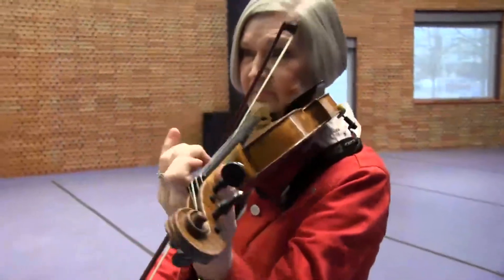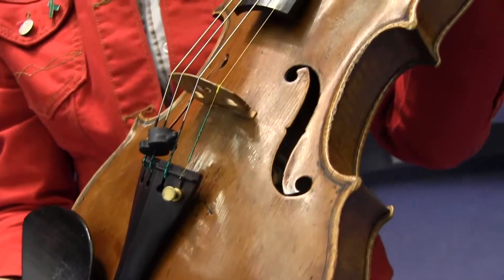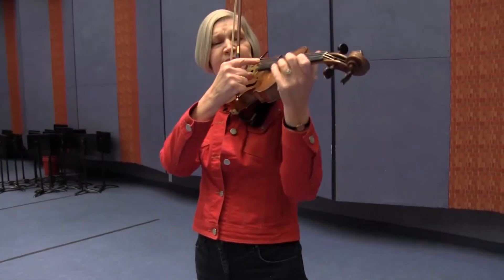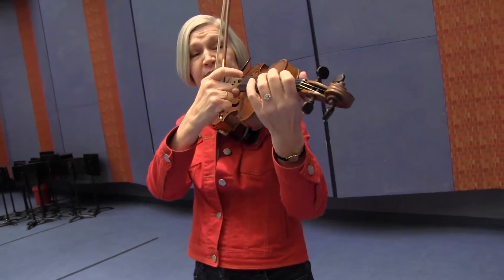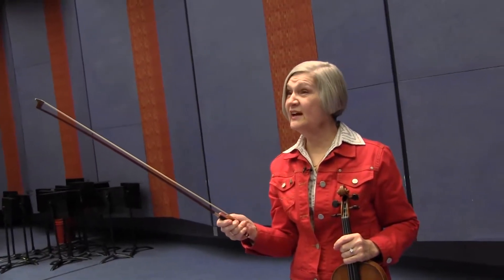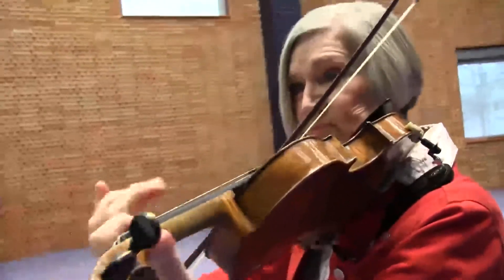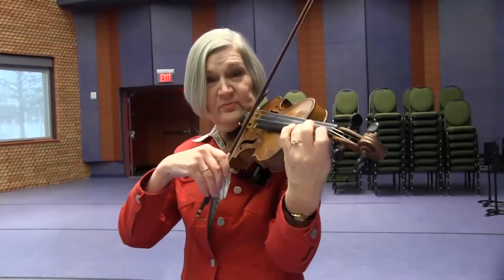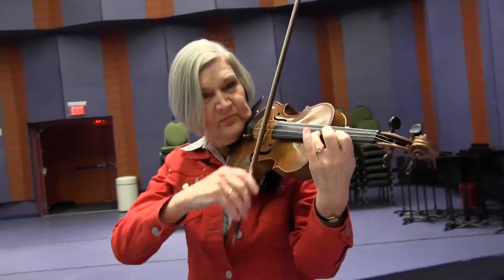Music is Instrumental: Violin